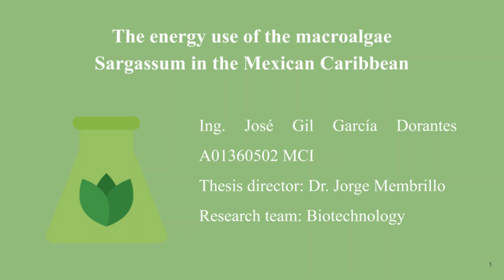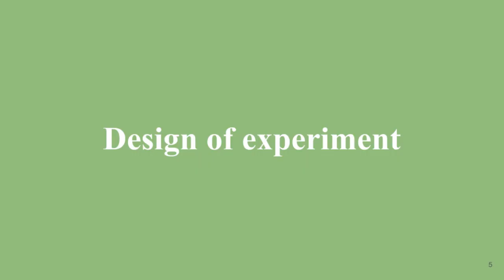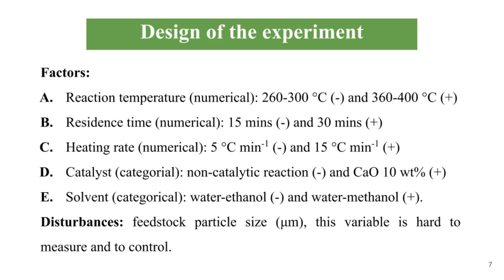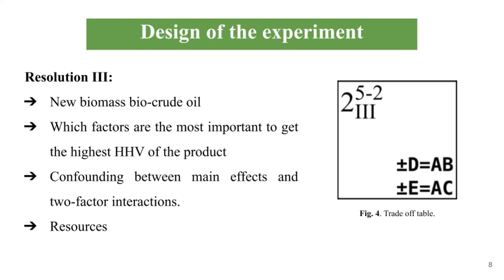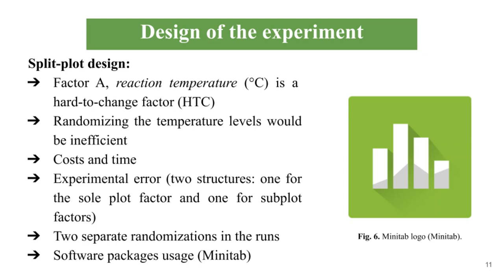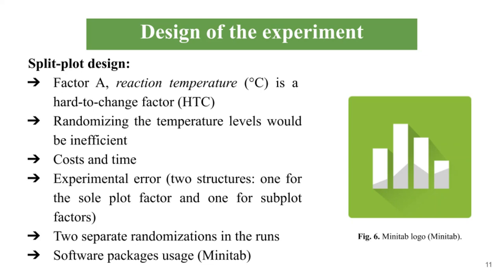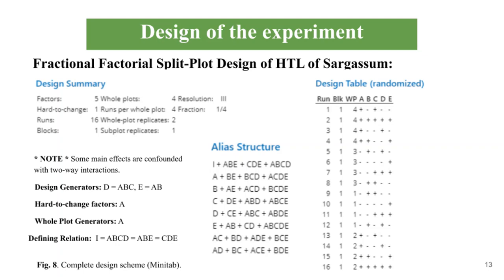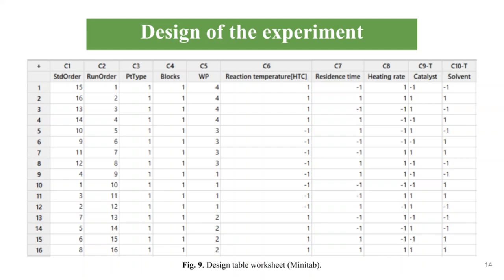Design of experiment of the Hydrothermal liquefaction (HTL) of the pelagic Sargassum.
By: Jose Gil Garcia Dorantes
Program: MCI
Course: Design of Experiments